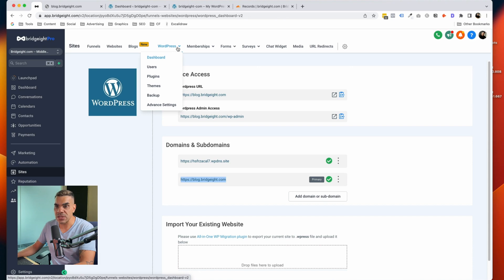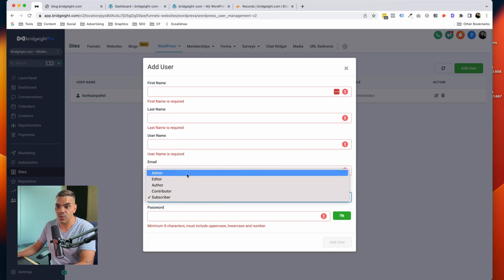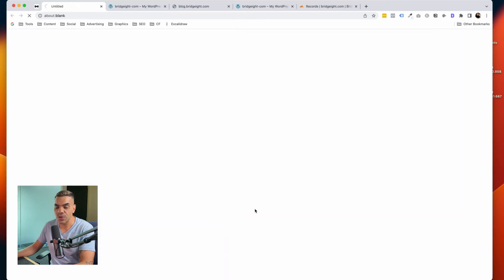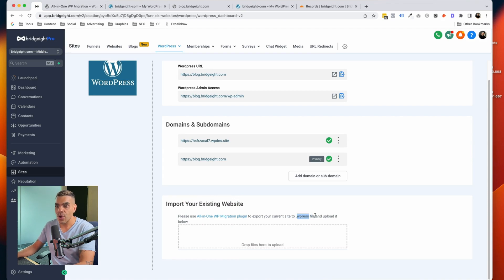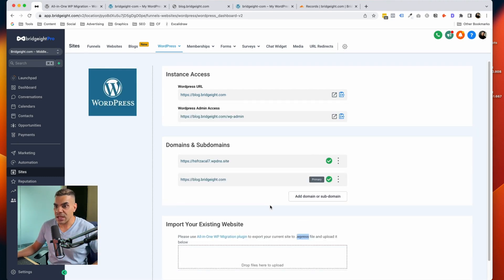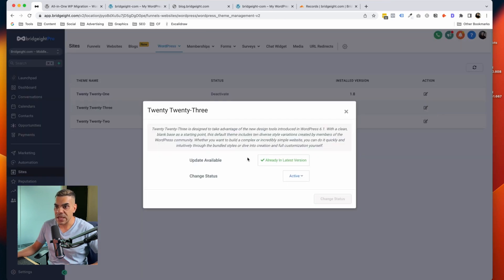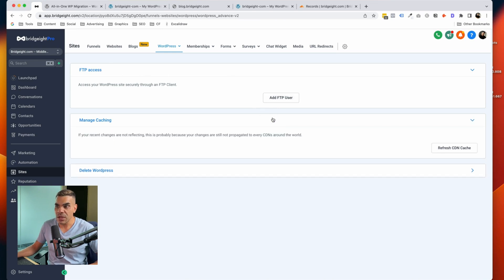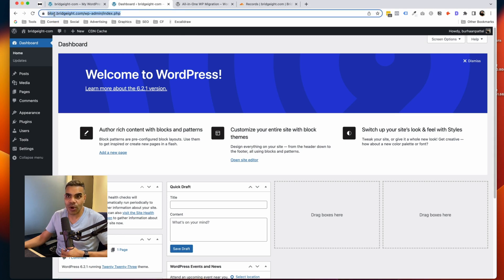High Level and Wordpress | Integrated Wordpress Hosting & Setup Guide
✅ Take control of your business.

In this video, I will show you how to set up a WordPress website on Go High Level. Go High Level is an all-in-one marketing platform that makes it easy to set up, manage, and grow your website. I will walk you through the steps involved in setting up a WordPress website on Go High Level, and I will also discuss the benefits of using this platform.

00:00 Introduction
01:24 - My history
01:51 - Biggest challenges with Wordpress Today
02:23 - Benefits of GHL Wordpress Hosting
02:54 - Pricing
04:55 - What you need
06:32 - Connecting your subdomain (or domain)
07:53 - Adding Wordpress users to Wordpress from High Level
08:28 - Migrating from other Hosts to High Level
09:19 - Managing Themes and Plugins